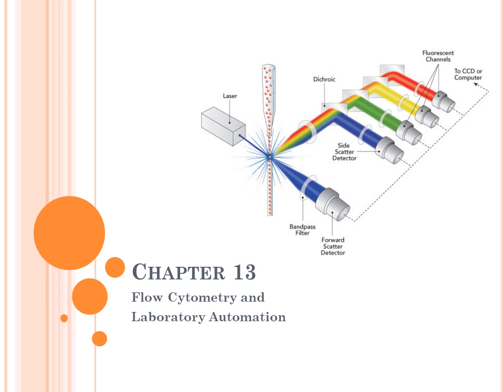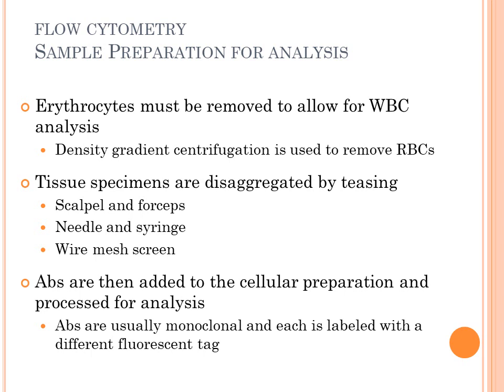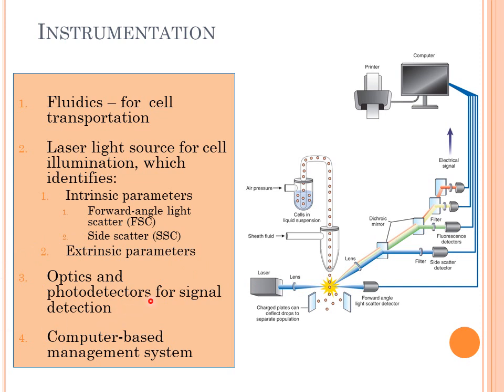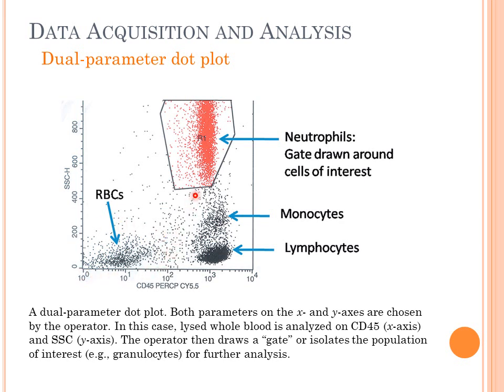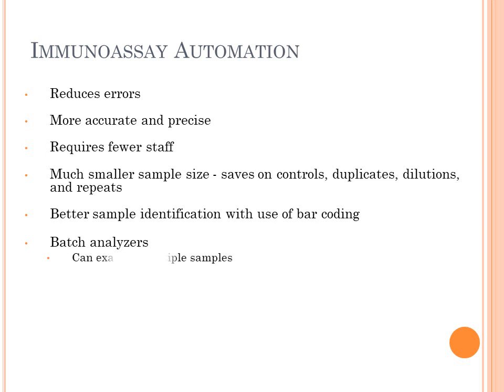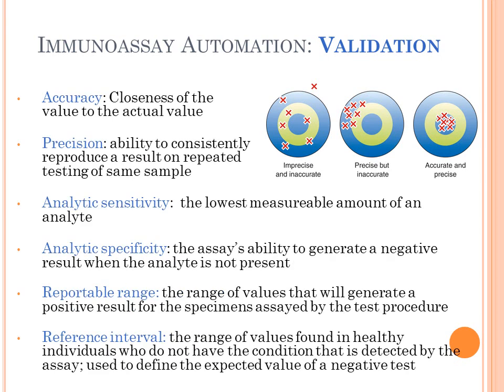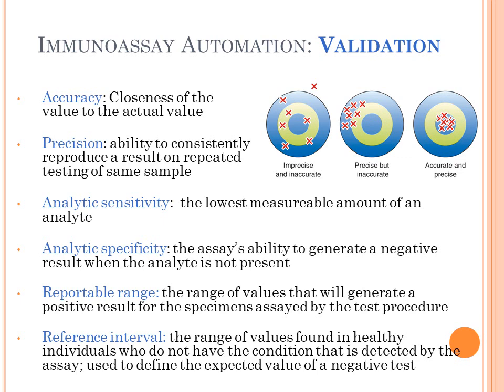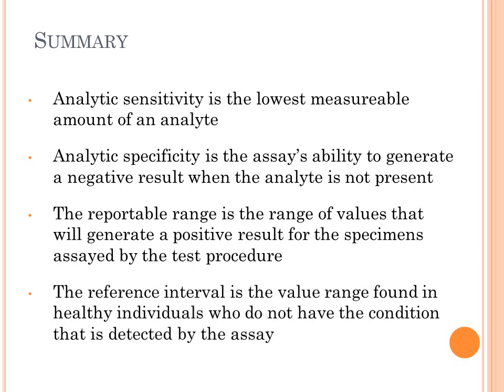Ch 13 Flow Cytometry & Laboratory Automation 2